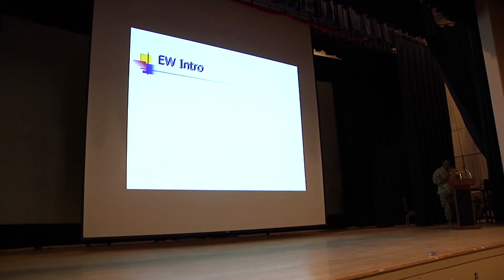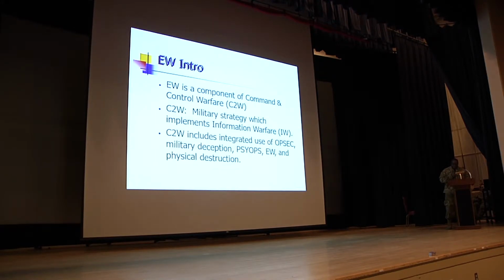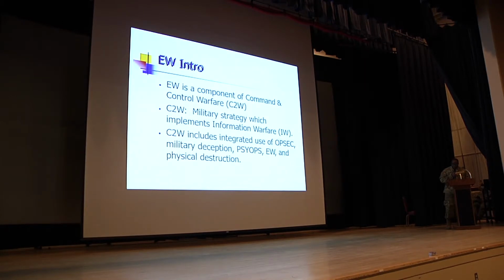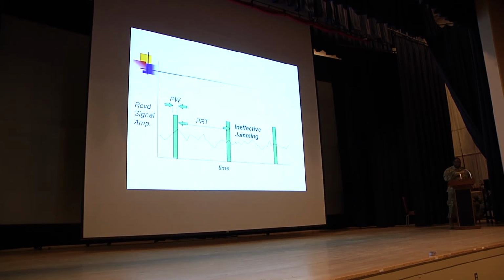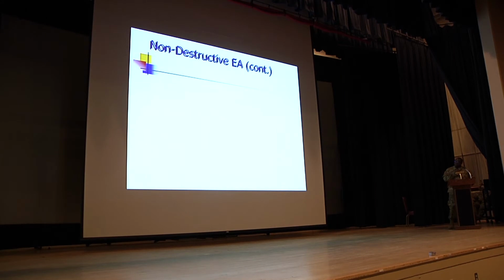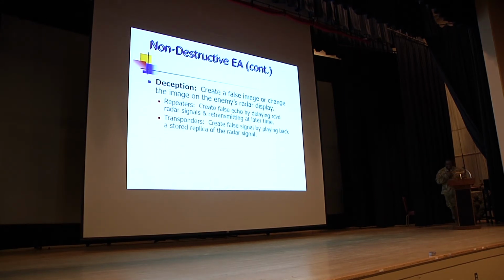ELECTRONIC WARFARE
ELECTRONIC WARFARE briefing